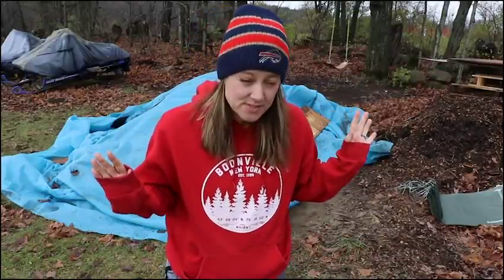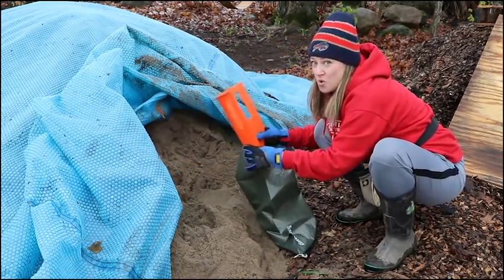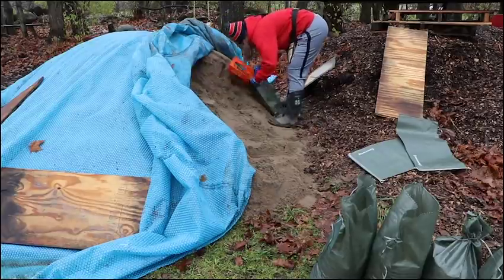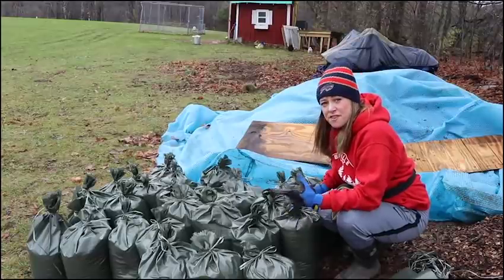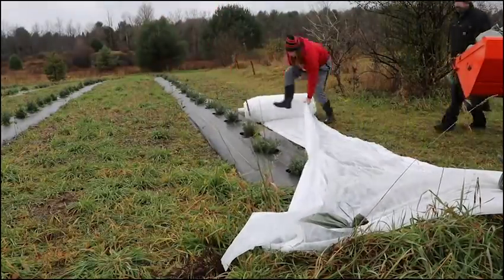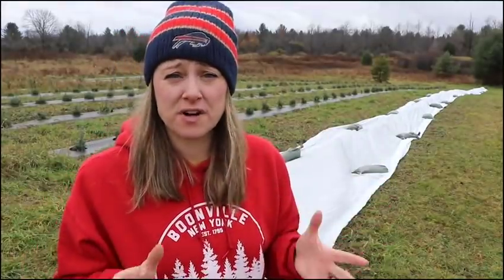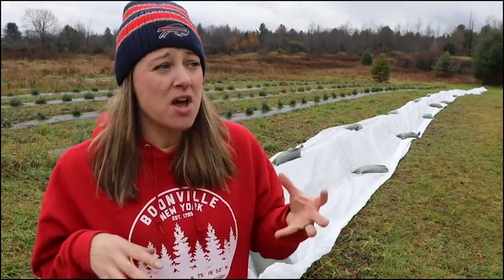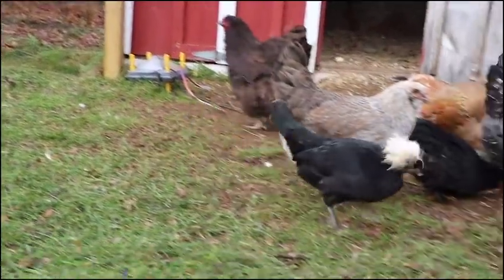Filling Sandbags and Putting Lavender to Bed for the Winter : Flower Hill Farm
Hi Flower Friends! It's Nicole from Flower Hill Farm- today I am filling sandbags and starting the process of protecting the lavender for the winter in Zone 4. I am NOT an expert at this, it's my first season with the field. All of the lows in the 14 day forecast are in the 20s and the deep freeze is so close! I'm working to get all of the fall chore done beforehand.

Agribon Frost Cloth
EZ Bagger

Send a gift to Flower Hill Farm:

72 plug trays
50 plug trays
6 pack seedling trays